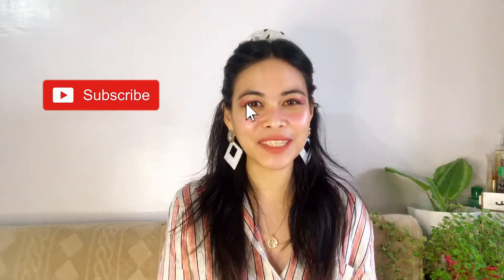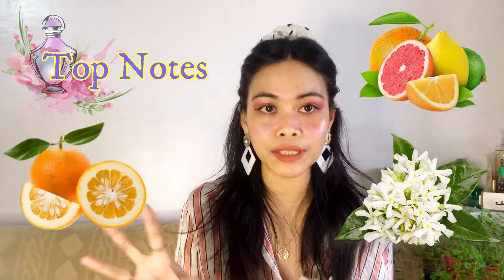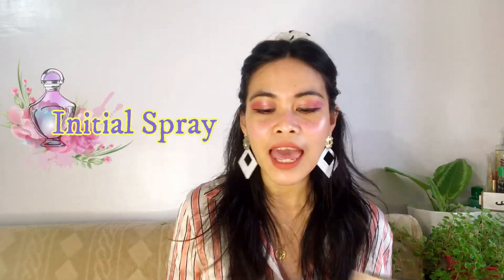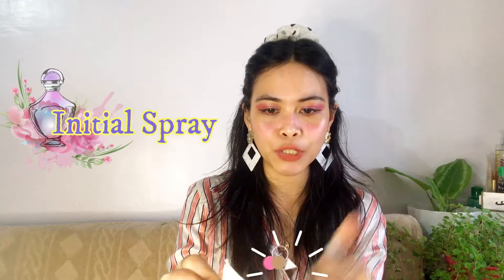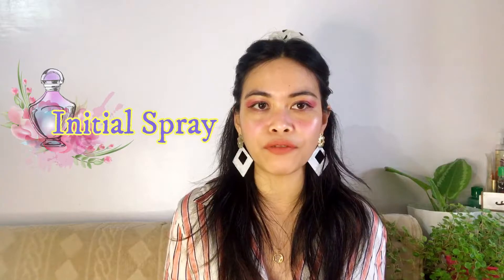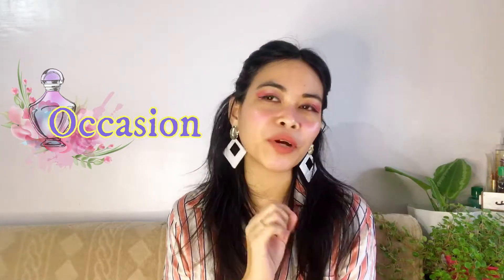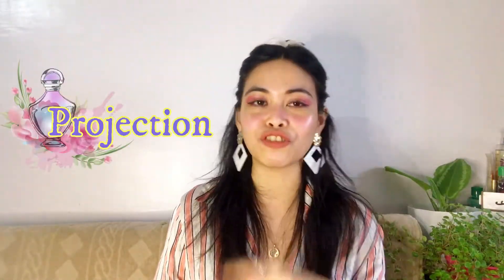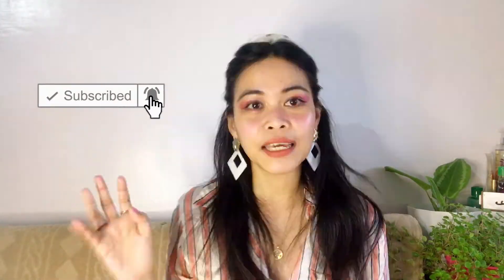Chanel Coromandel Review | Love Queenie Angelie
Hi Everyone! Hello there Queen Bee!

Love this perfume, if you're watching the video now you may notice that I can't top smelling this perfume. It's the same feeling that I got when I am smelling books, notebooks, it's probably because of the incense note in the base notes. Uhhmmm yeah I love those scents and I'm glad I found this perfume or should I say this perfume found through Ellescentials
You guys go visit their store for more!

Queenie